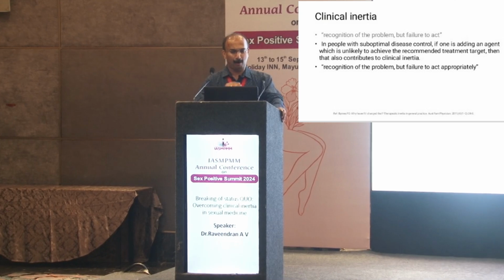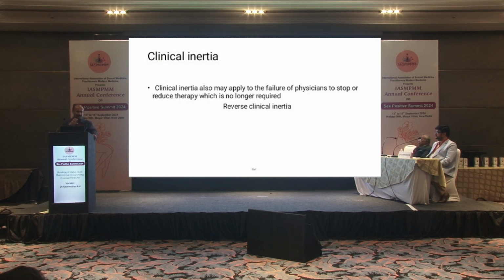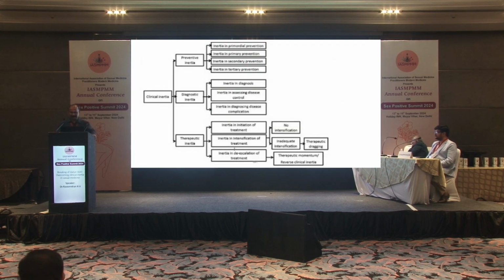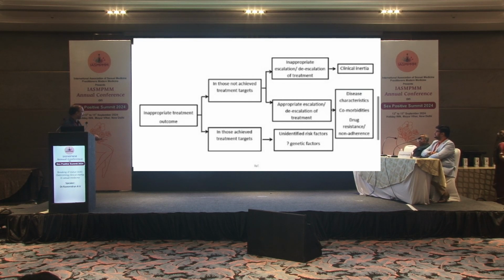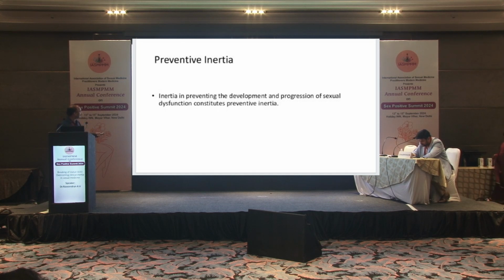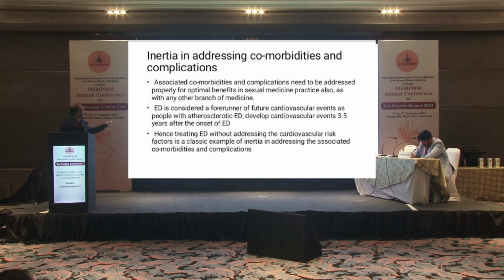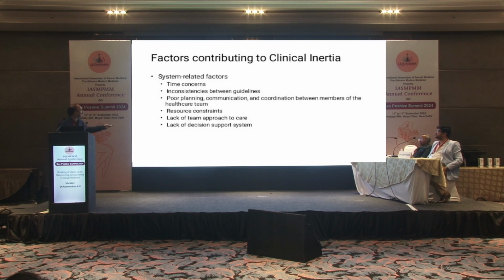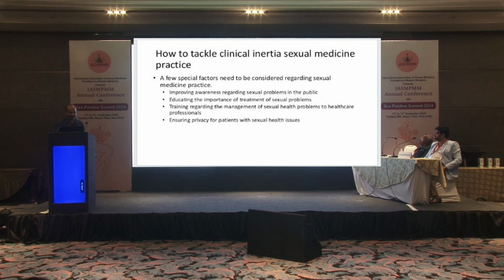IASMPMM| Dr. Raveendran A V| Topic: Overcoming clinical inertia in sexual medicine | Delhi 2024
Join Dr. Raveendran A V, MBBS, MD from Kannur, for a comprehensive overview of Breaking of status QUO: overcoming clinical inertia in sexual medicine practice. Learn about the latest treatment options and clinical guidelines.